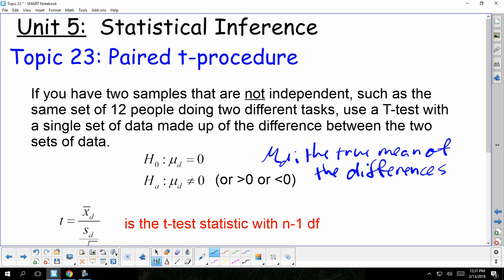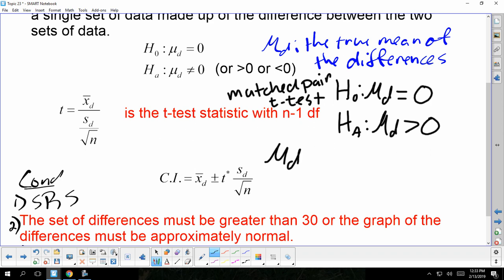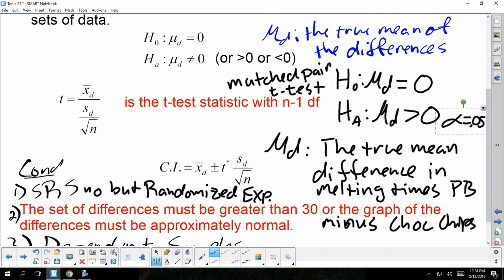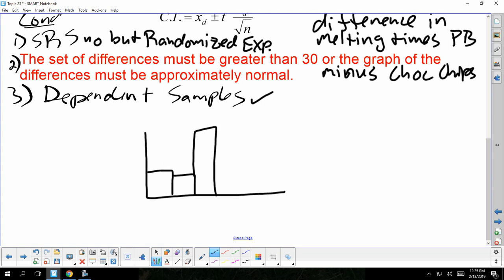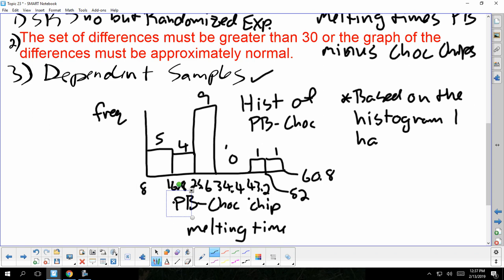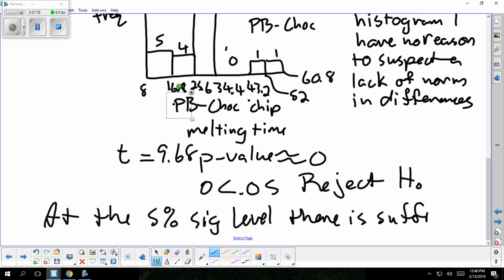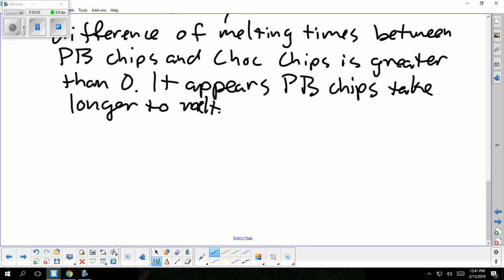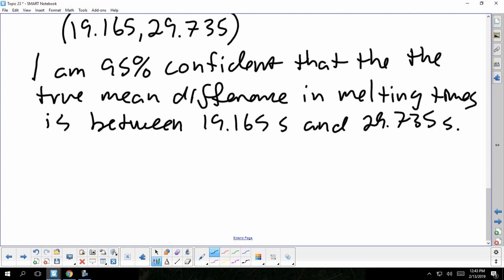Topic 23 Matched Pair T test